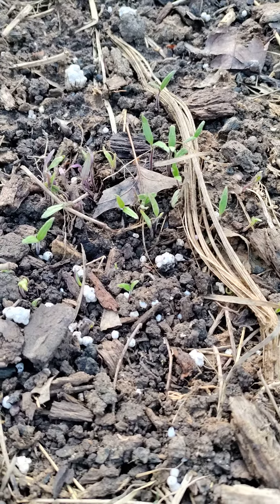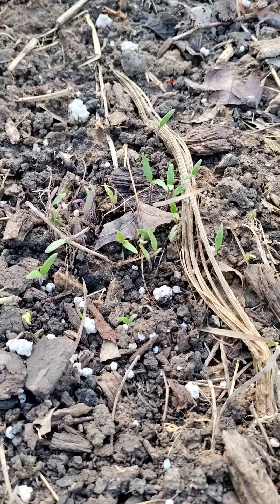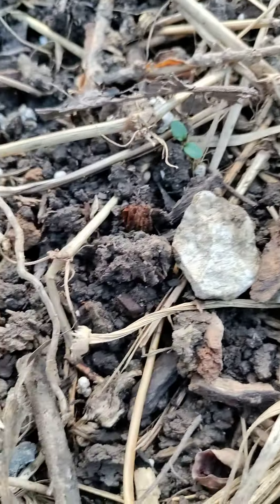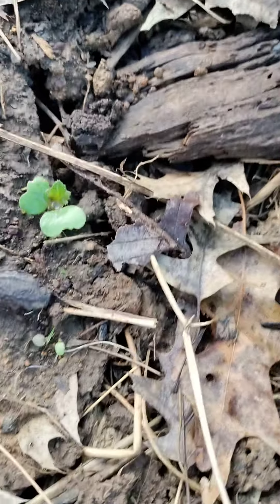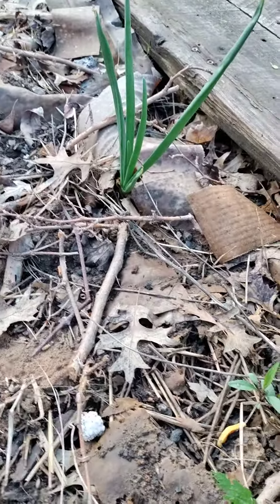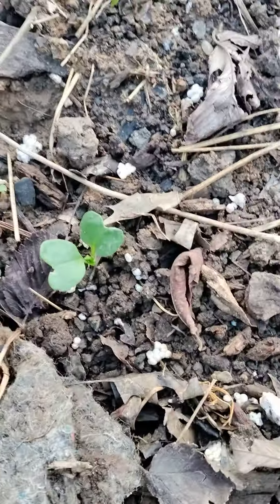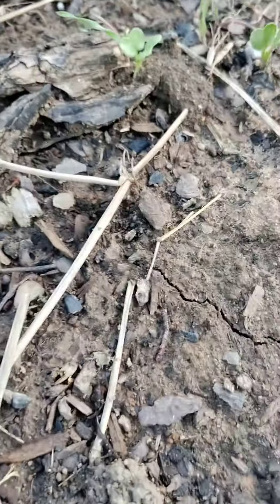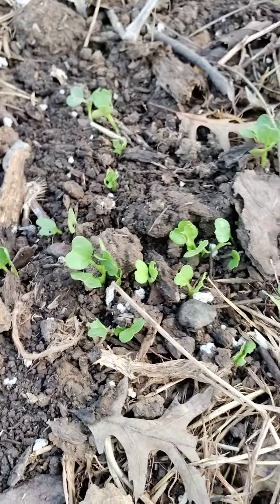Tansy and Greens just popping. No watering no till garden. Nature's way